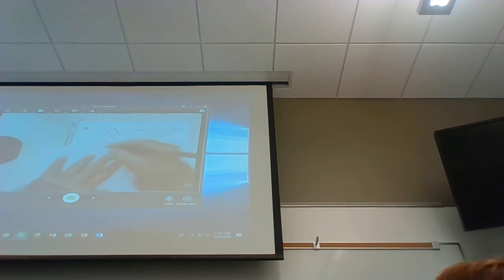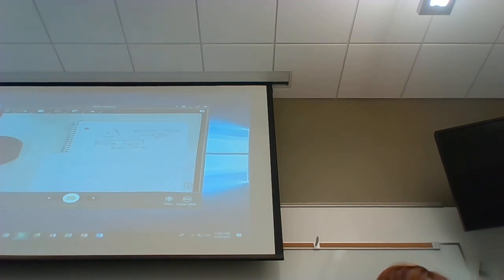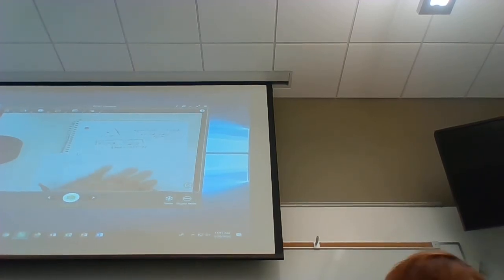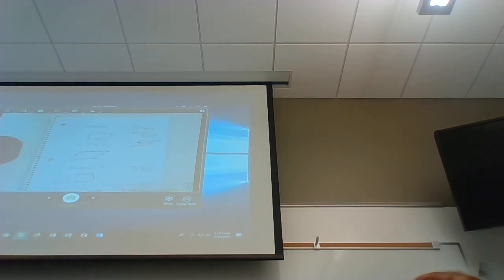Section 8 2AA